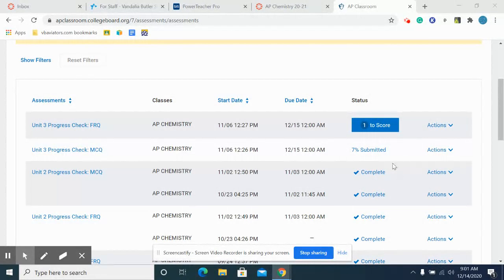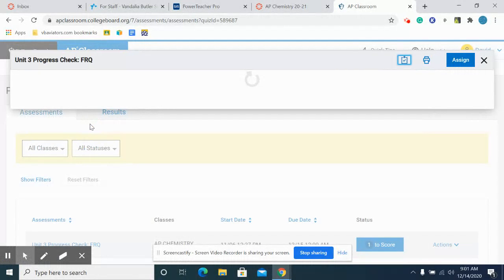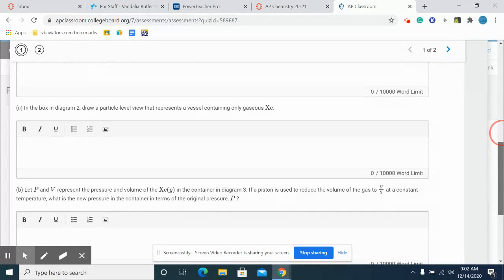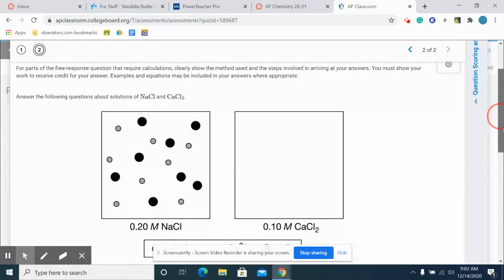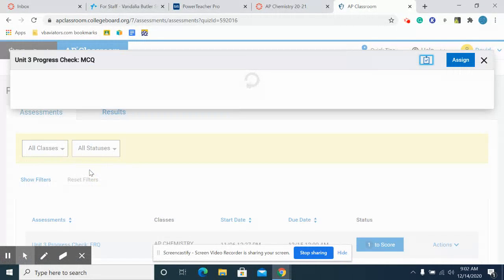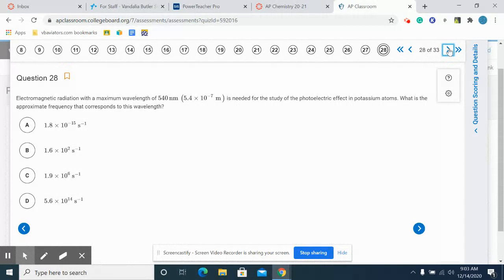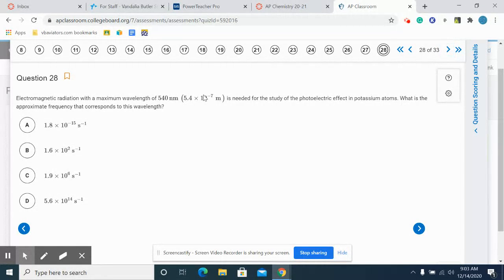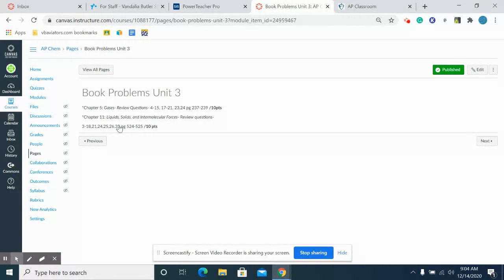12/14 progress checks and book problems